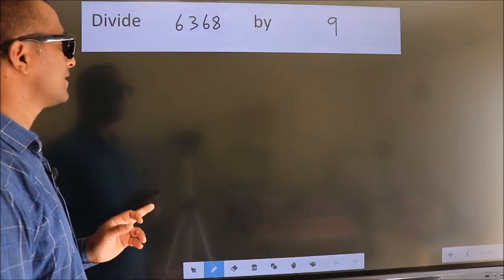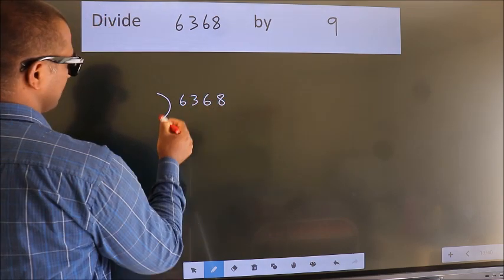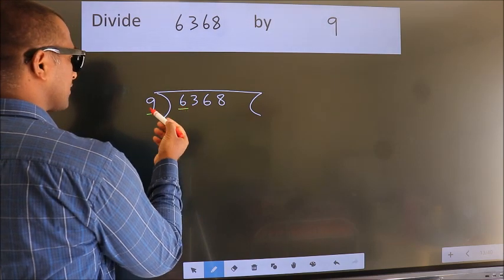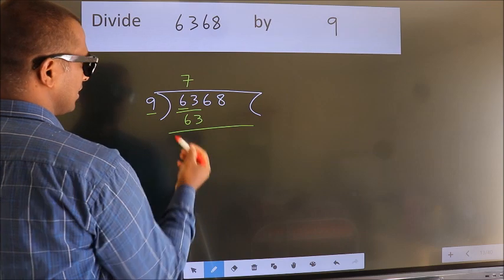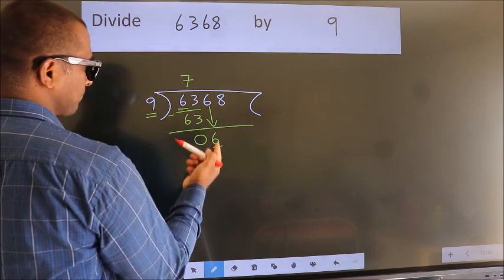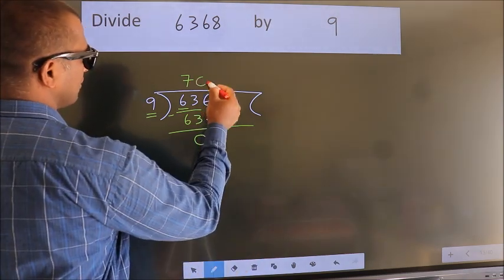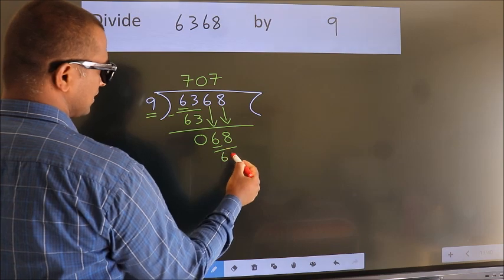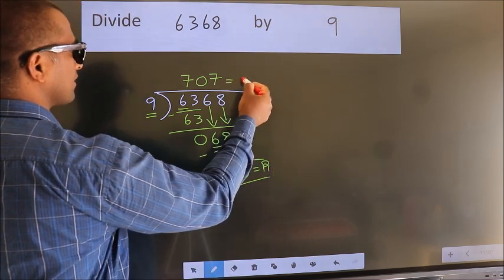Divide 6368 by 9 many get this quotient wrong